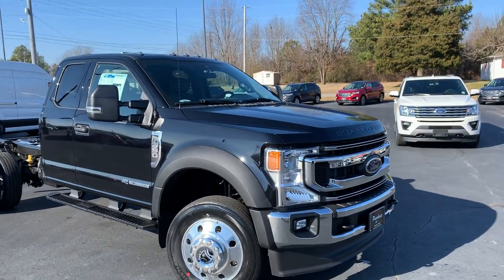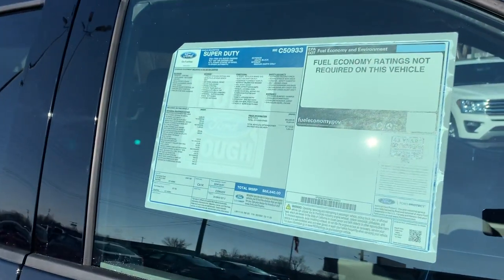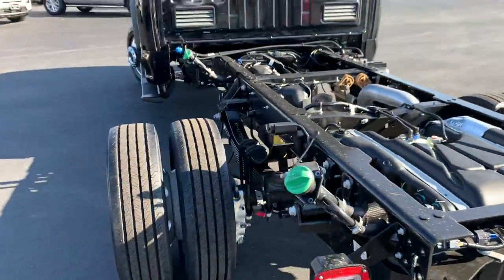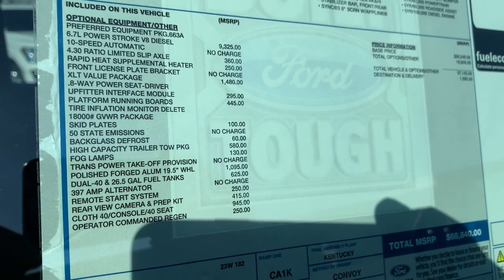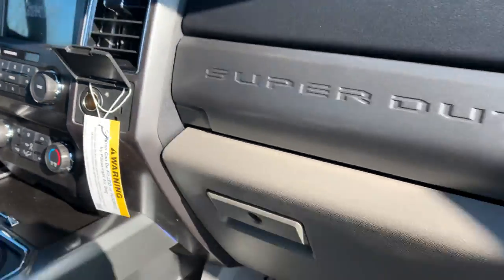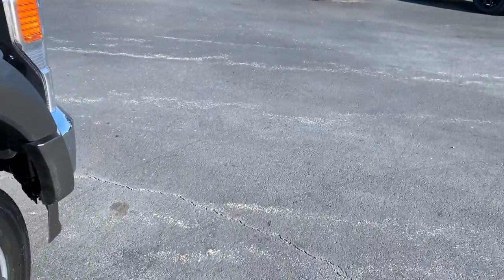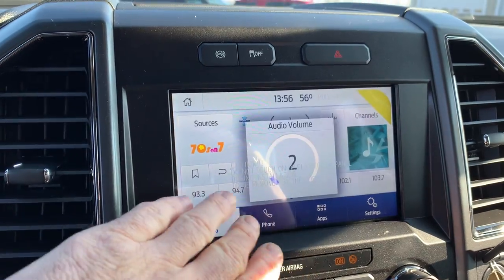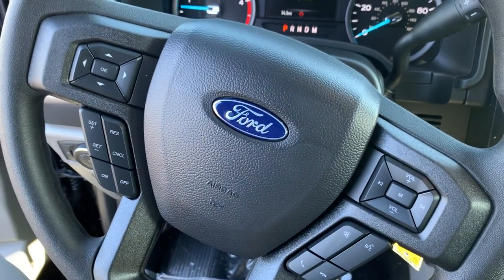2021 Ford F550 Chassis